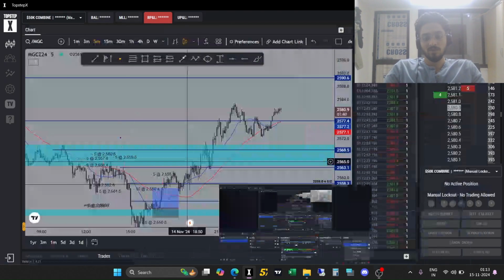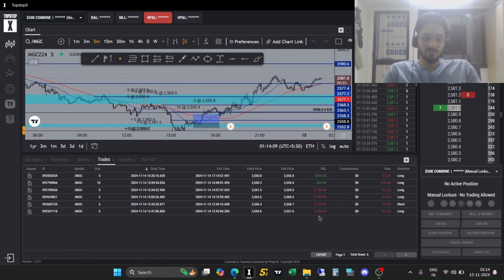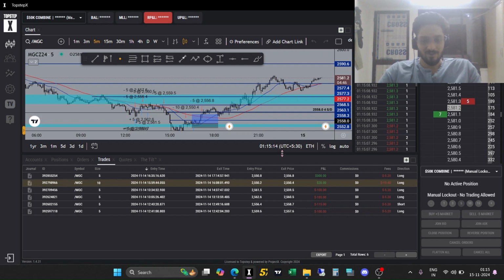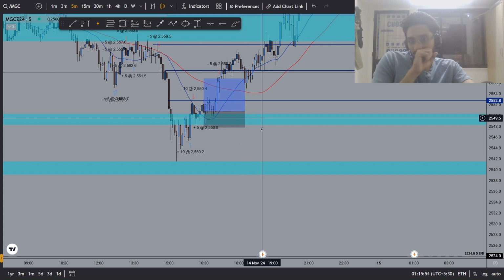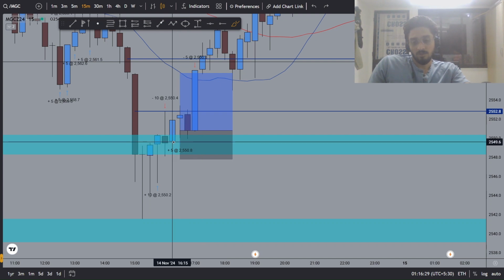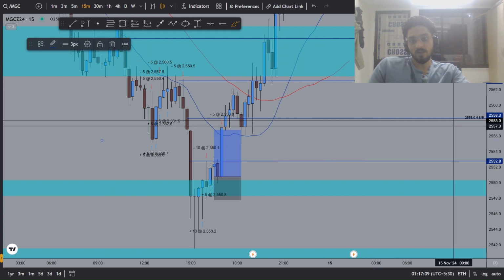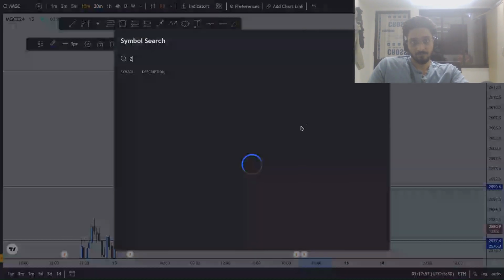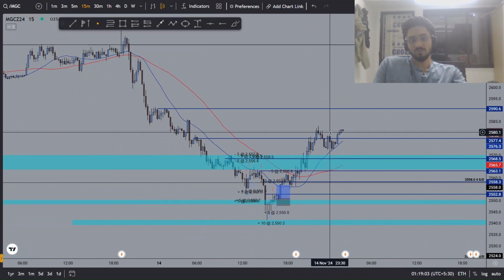Trading on a new $50k Topstep Challenge......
HELLO,
fired up a new combine yesterday for showing here how i trade and how it will be for the whole series.
no matter profit/loss I am just a fellow trader who wants to keep out my journey here on YouTube.

RISK DISCLOSURE: - Day-trading involves substantial risk and is not suitable for every investor. The potential for loss is significant, and you could lose all or part of your investment. Before engaging in day trading, carefully consider your financial situation, risk tolerance, and investment objectives.